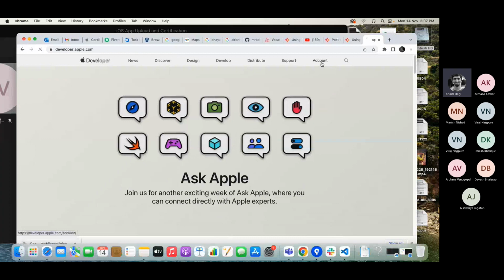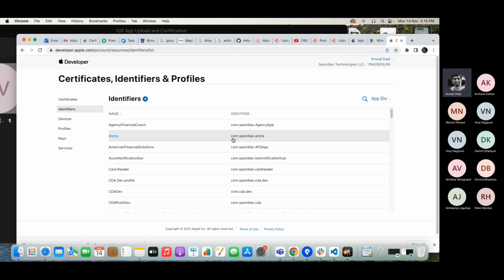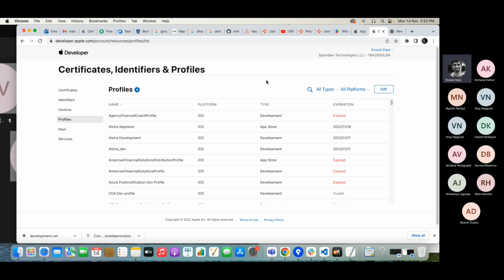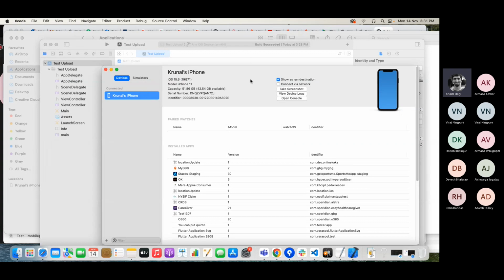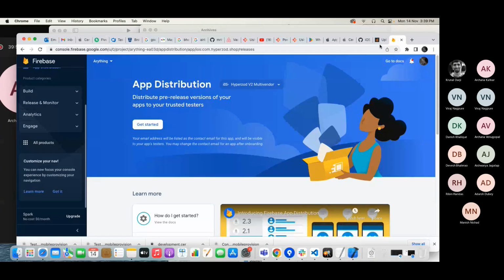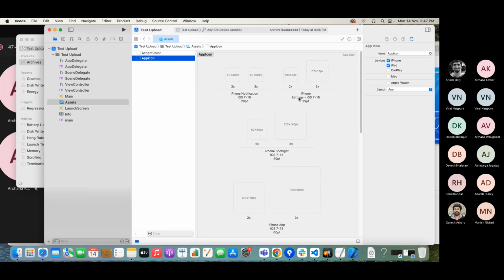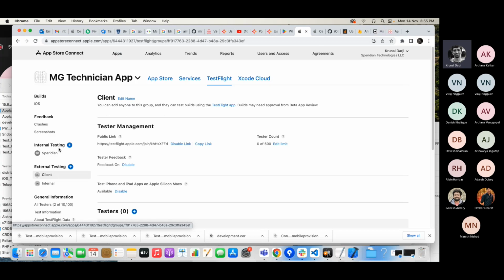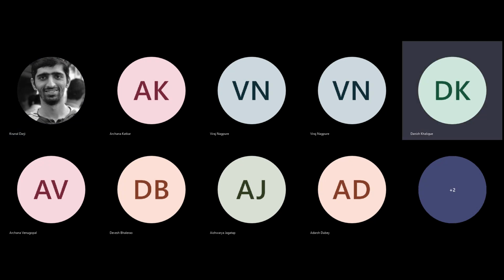iOS App Publishing: Certificates, Profiles & TestFlight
iOS App Upload and Certification

Navigating the world of iOS development often involves understanding the intricacies of your apple developer account. This video walks you through the essential steps, from managing certificates to using xcode for app submissions. Learn how to efficiently handle your projects and ensure a smooth appstore experience.